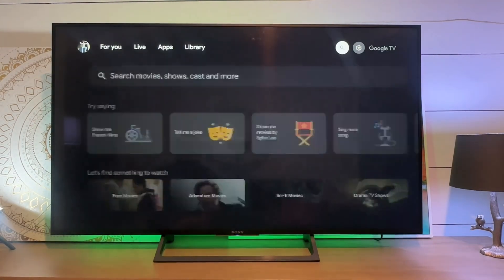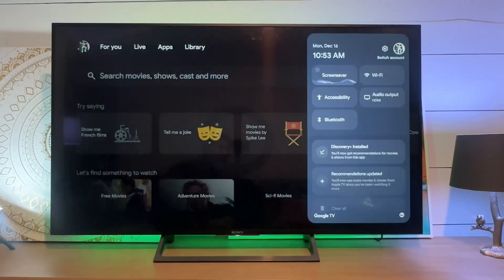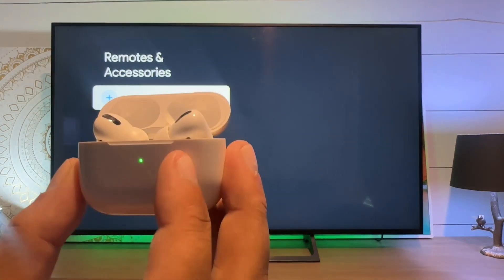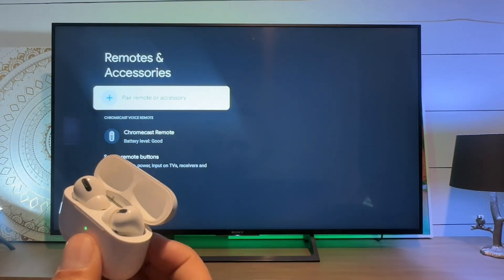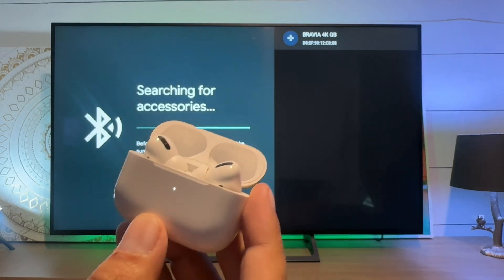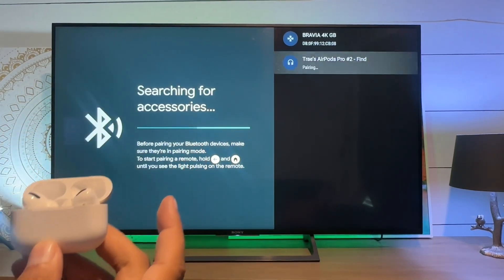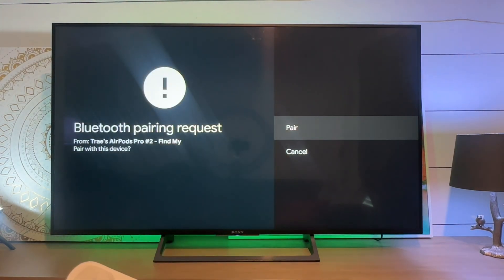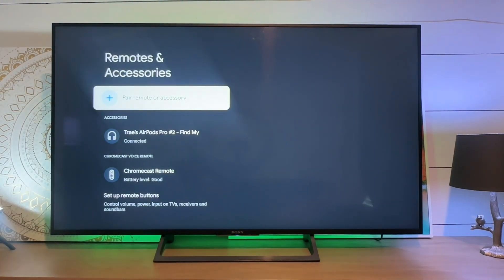How to Connect AirPods to Google Chromecast or Google TV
Learn how to connect your AirPods or any Bluetooth headphones to your Google Chromecast or Google TV. Follow this simple step-by-step guide to pair your wireless headphones for a seamless experience.

Steps Covered:

1. Go to Settings on Google TV/Chromecast.
2. Select Bluetooth.
3. Put your AirPods (or Bluetooth headphones) in pairing mode by holding the button until the white light blinks.
5. Select your device when it appears on the screen.
6. Click Pair to complete the connection.

Curated Smart Home + Tech For You
Smart home security essentials (self-monitored)

Tik Tok: ➡︎   / smarthomestarter
IG: ➡︎    / smarthomestarter
FB: ➡︎   / smarthomestartertips